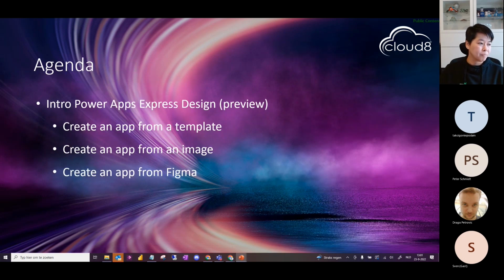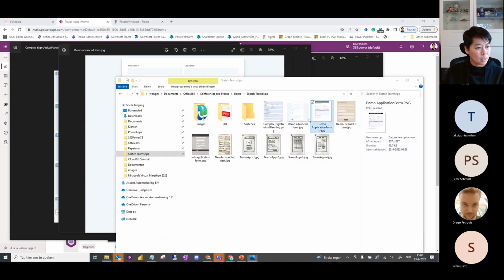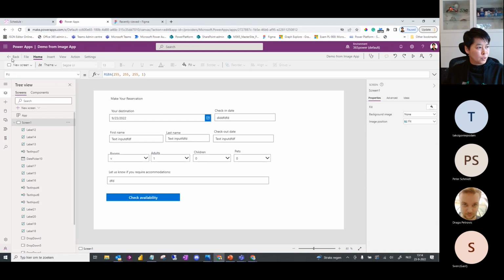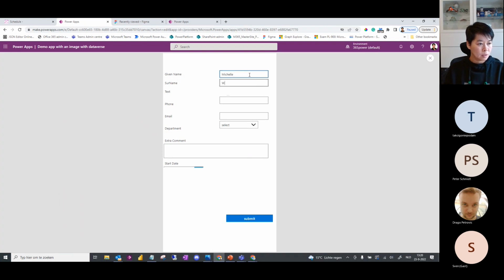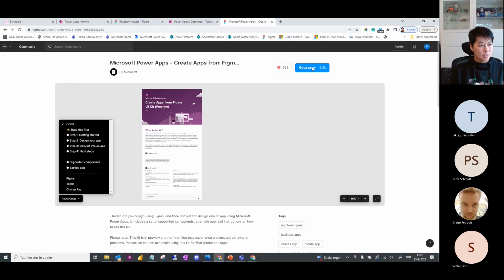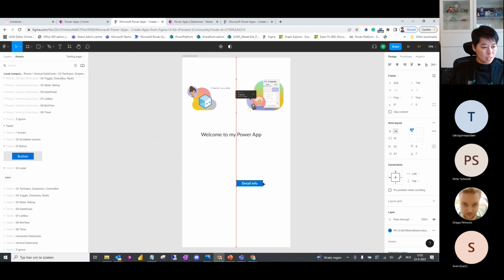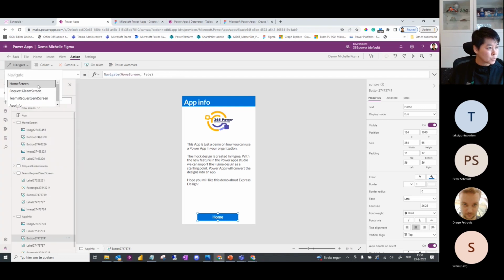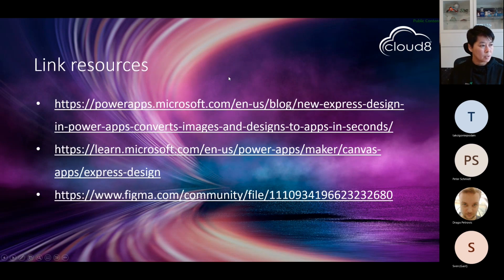5th Cloudeight Summit Session 4A Power Apps Express Design – a first look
Microsoft just announced a new functionality called express design. Express design can generate an app using images and designs from sketches using Power Platform's AI built-in technology.

With Express design we can convert an idea into a working application much faster. Would you like to know what this new functionality can mean for you? Then join this session and we'll take a first look at this advanced AI-assisted low-code app development capability.